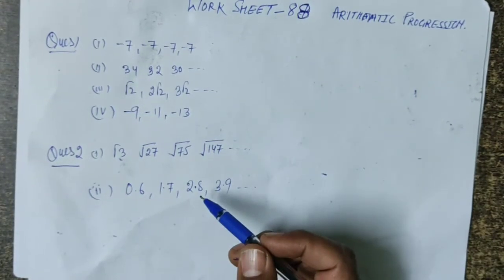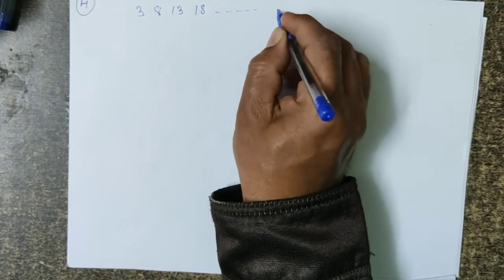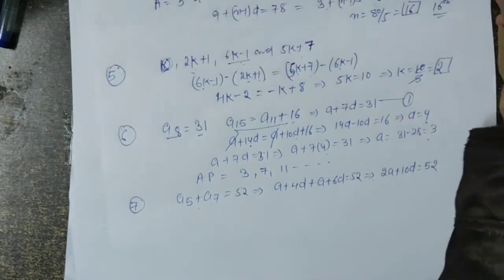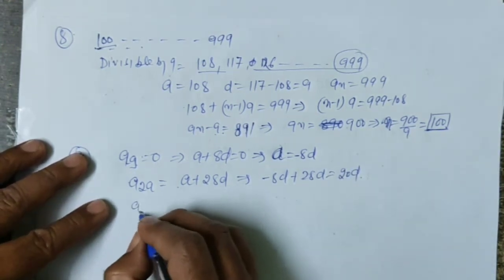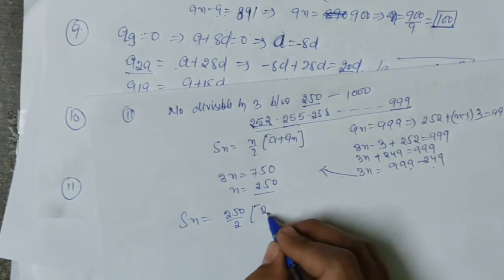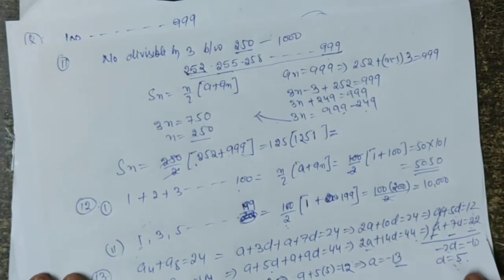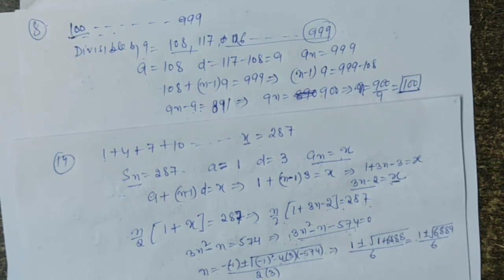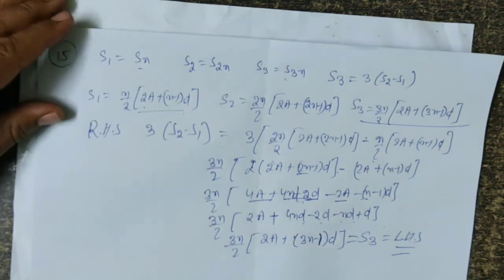Worksheet88 doe Class10 Maths 19-02-2021